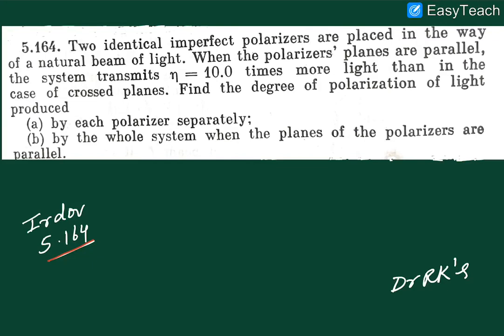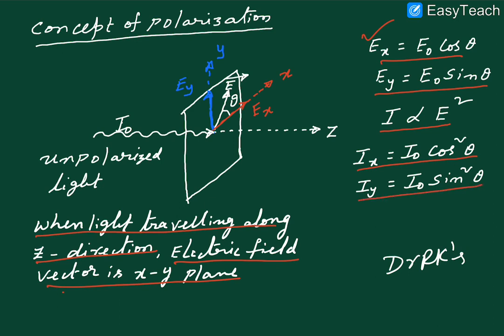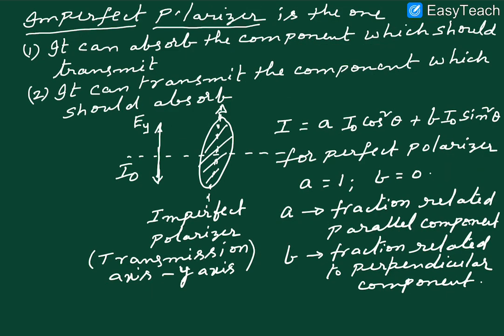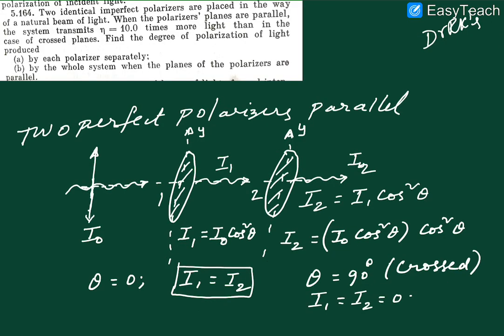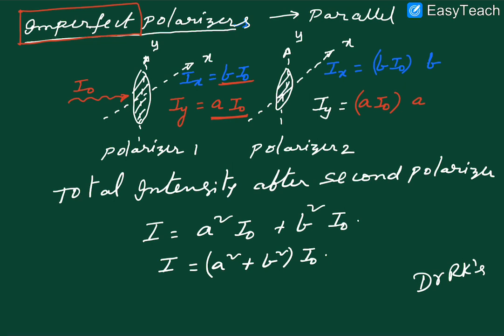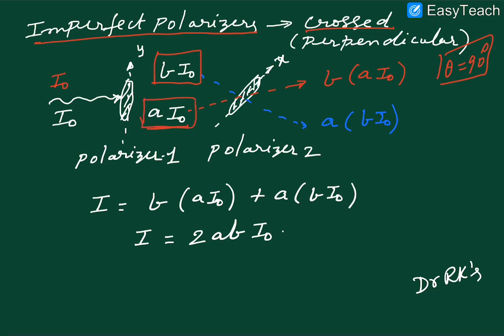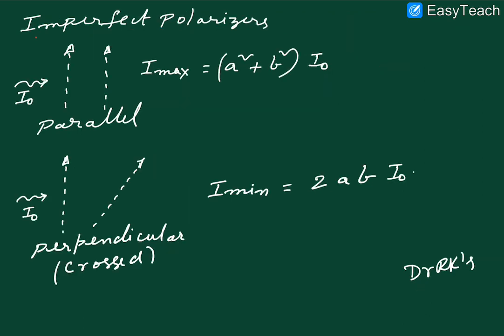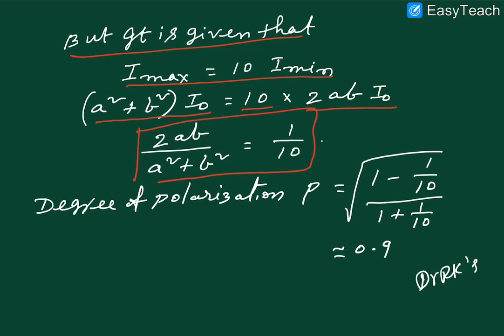Degree of polarisation, two imperfect polarisers , problem no: 5.164 IRDOV